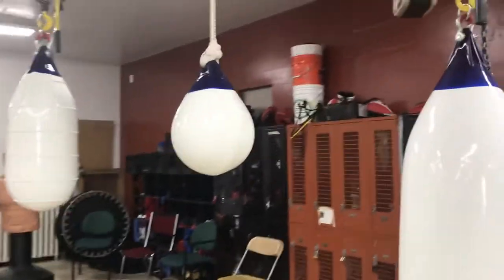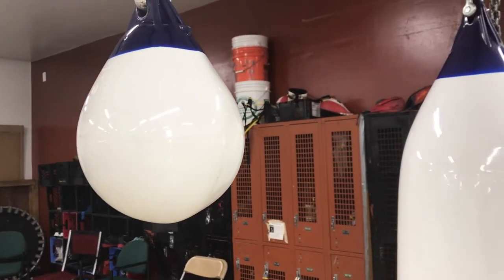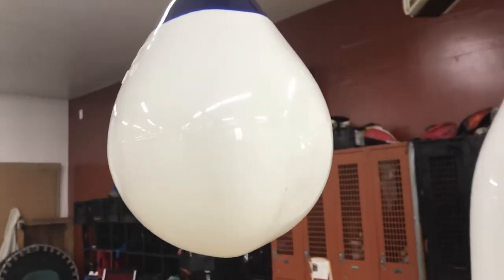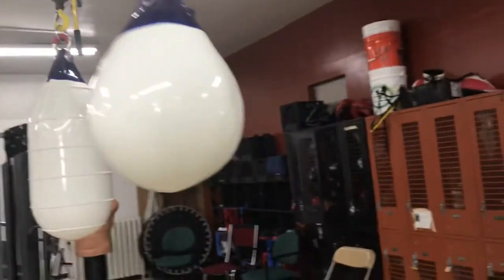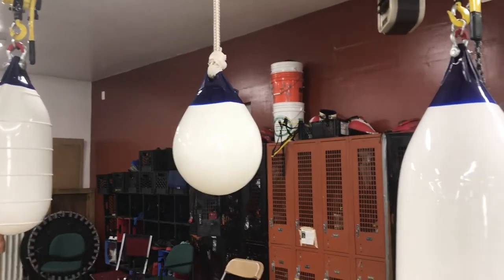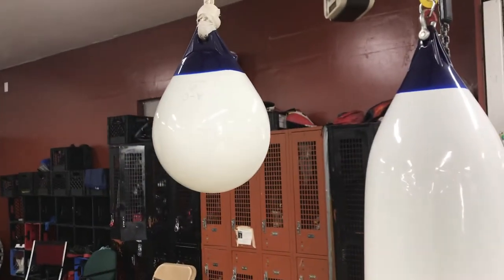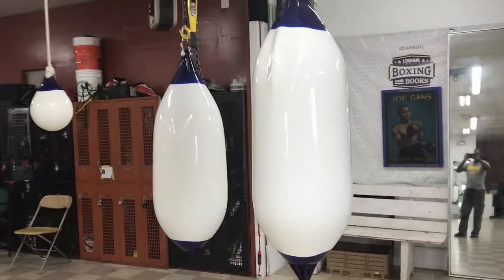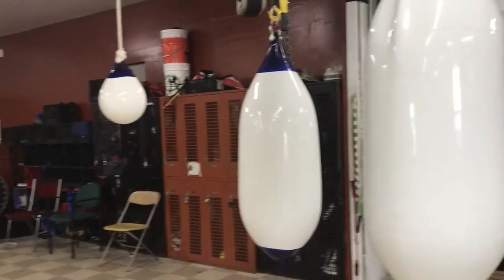A-0 buoy water punching bag